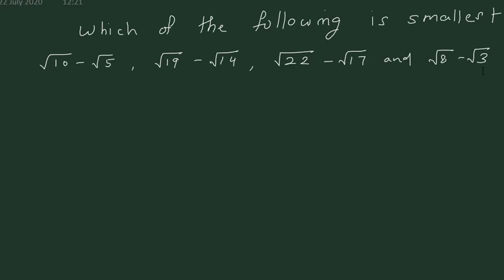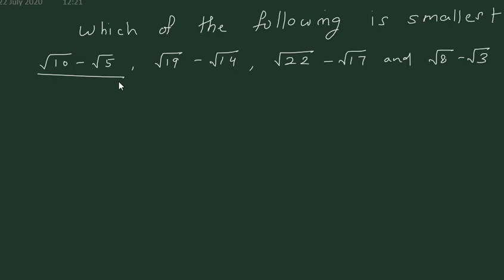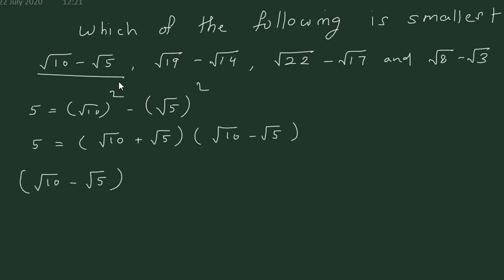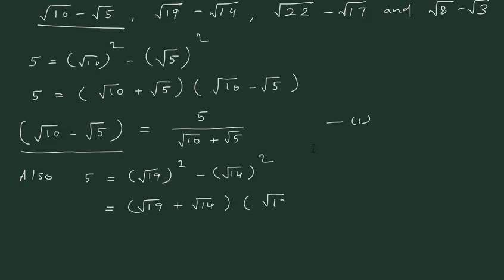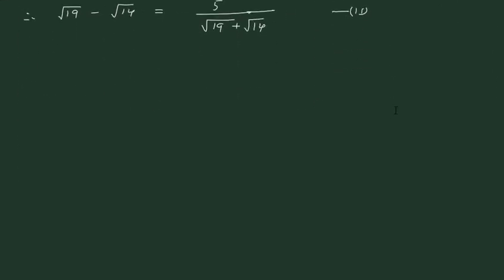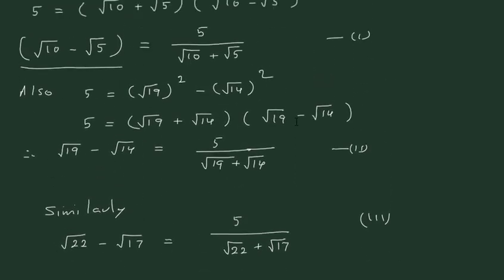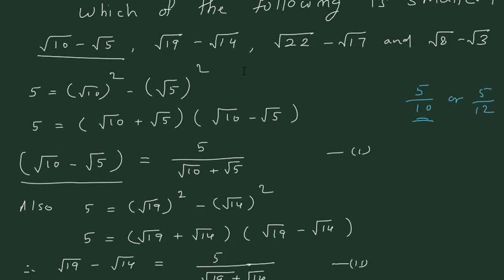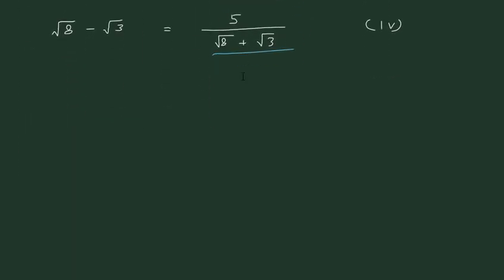𝑾𝒉𝒊𝒄𝒉 𝒐𝒇 𝒕𝒉𝒆 𝒇𝒐𝒍𝒍𝒐𝒘𝒊𝒏𝒈 𝒊𝒔 𝒔𝒎𝒂𝒍𝒍𝒆𝒔𝒕 √𝟏𝟎−√𝟓,√𝟏𝟗−√𝟏𝟒,√𝟐𝟐−√𝟏𝟕, √𝟖−√𝟑